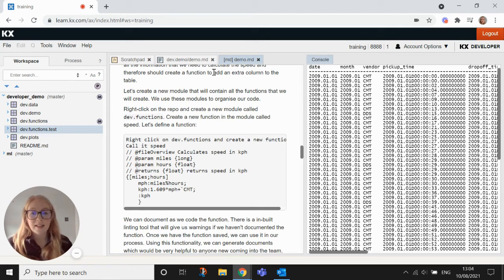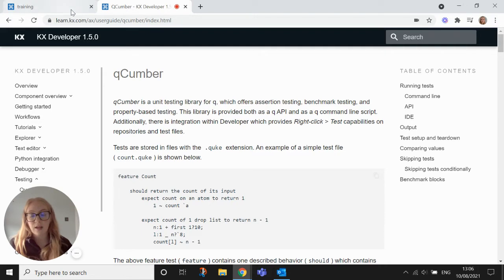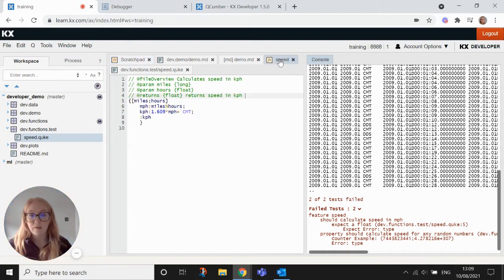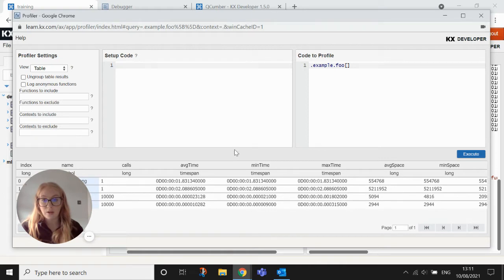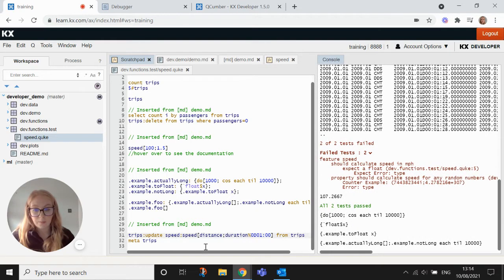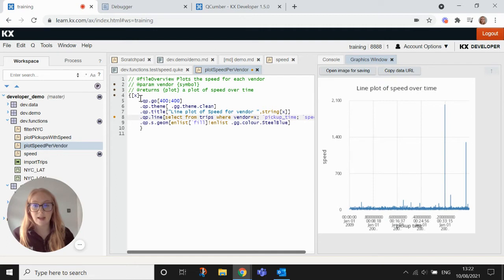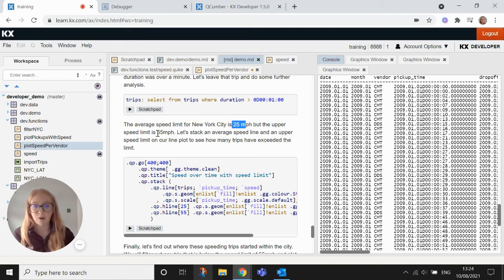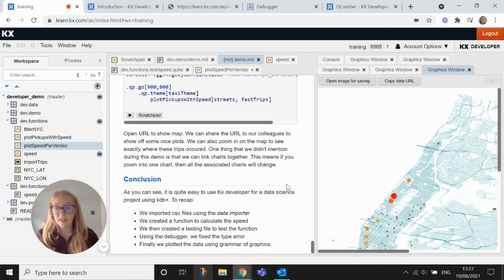KX Developer | Data Enrichment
This video is the final part of the Developer module in the Intro to kdb course. This video displays how the user can enrich their data using functions.